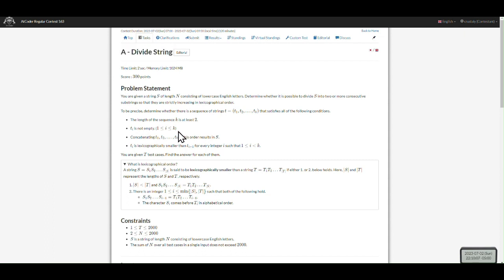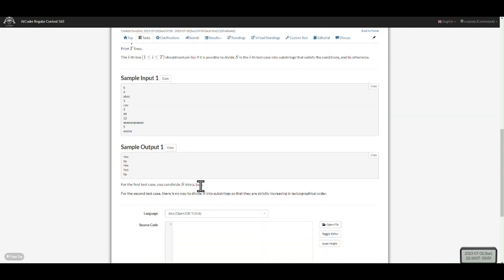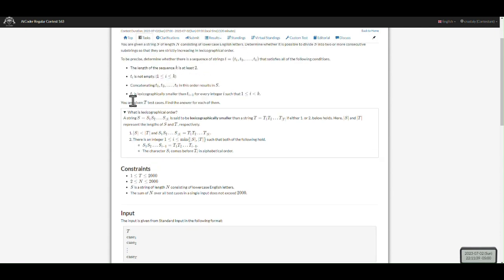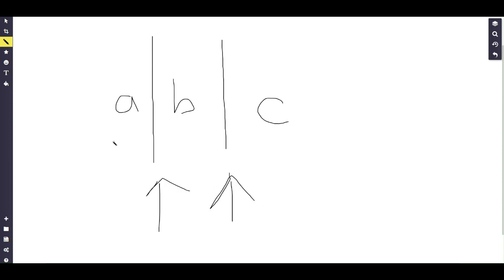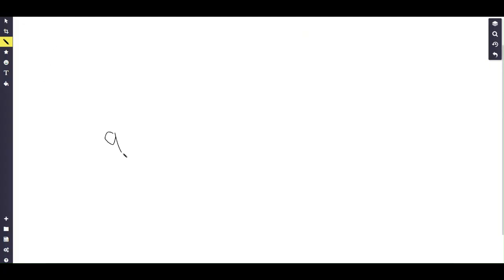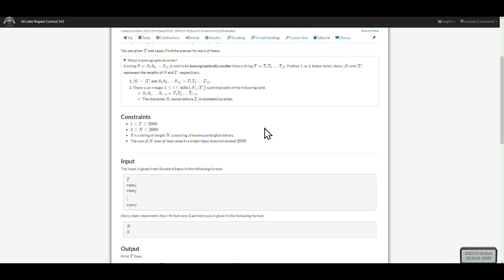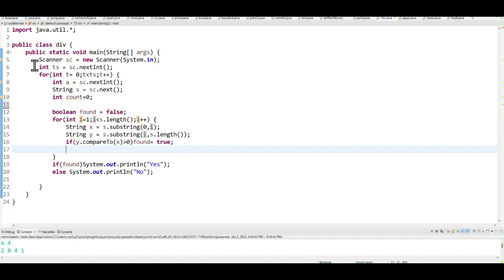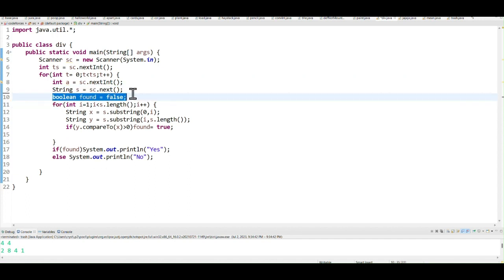Divide String - Solution